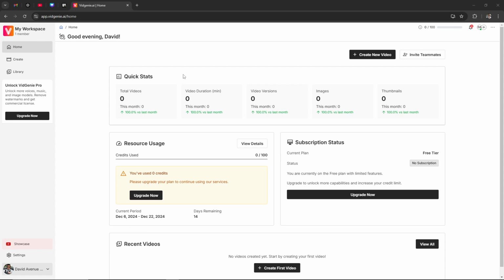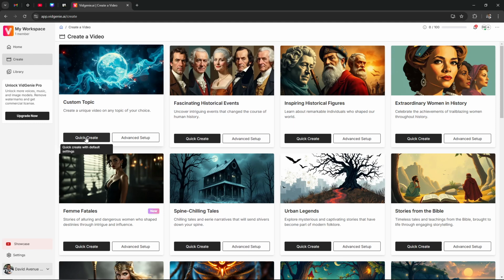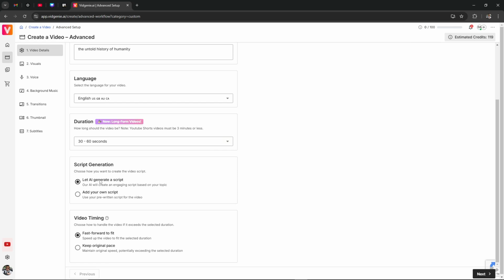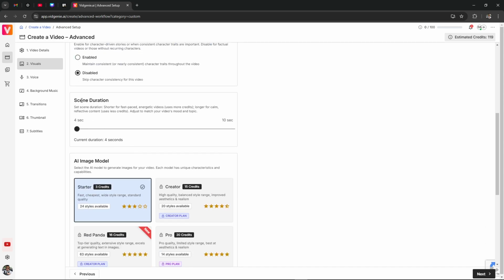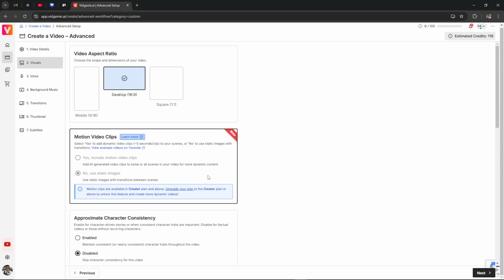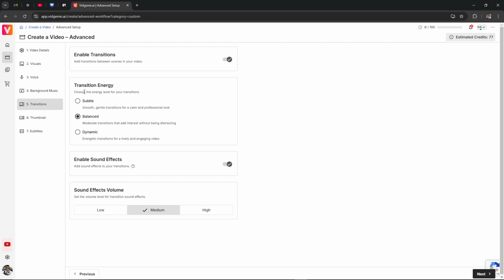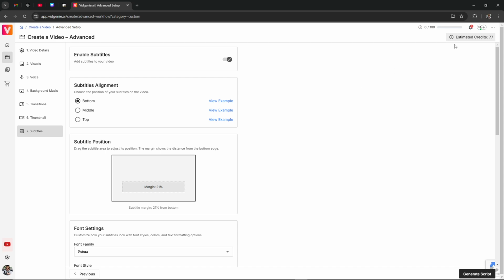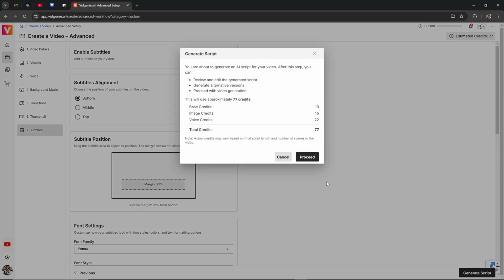Beginners Guide To Vidgenie Ai, based on REAL data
Get started with Vidgenie AI using this beginner's guide, packed with real data insights to boost your video content success.